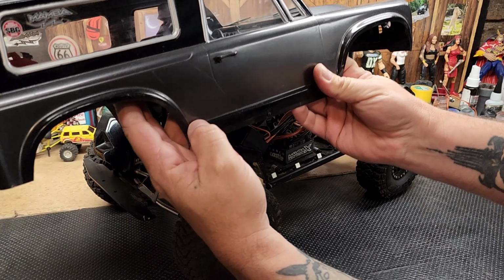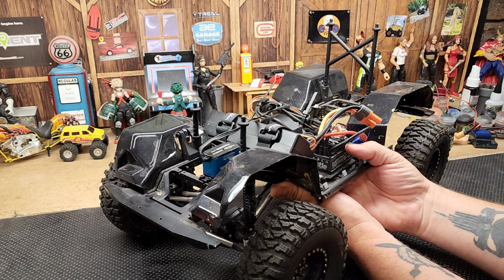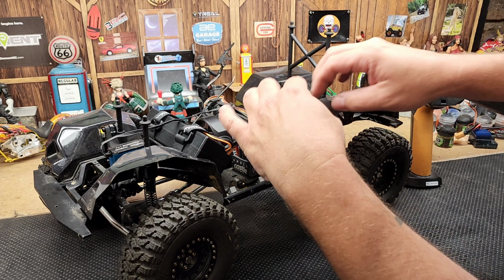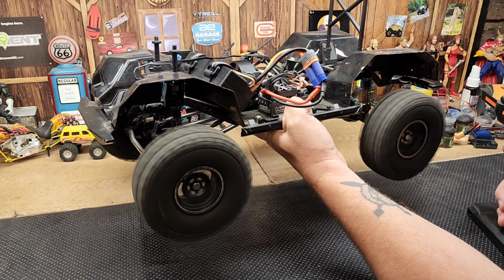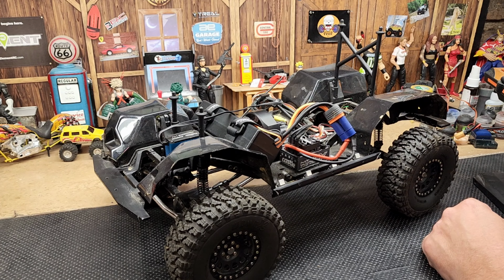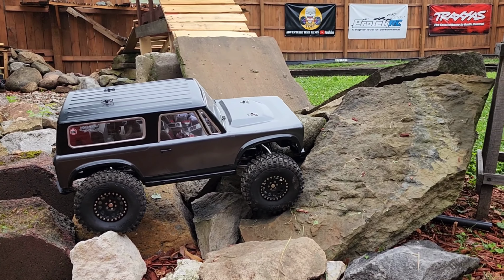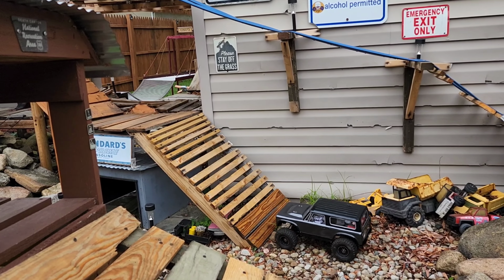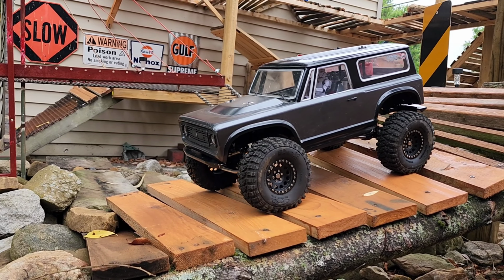Vanquish VS4-10 Origin Black Edition First Look And Test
Vanquish VS4-10 Origin Black Edition my good friend contacted me and made me a offer I couldn't refuse filmed with my Samsung s22 ultra and edited with powerdirector pro